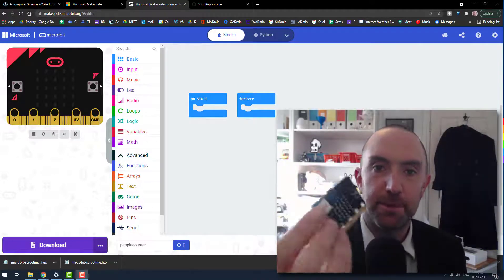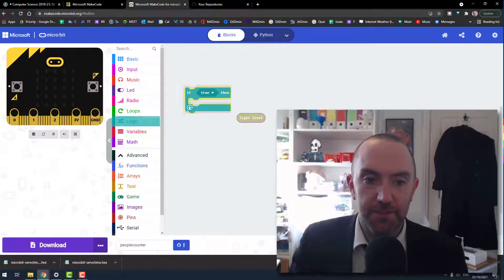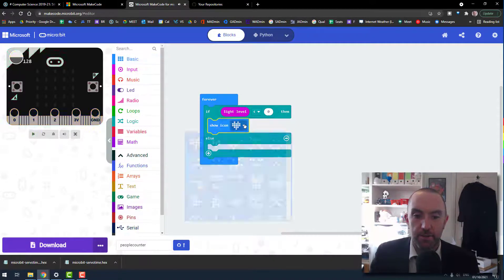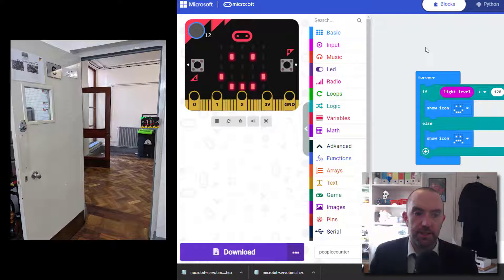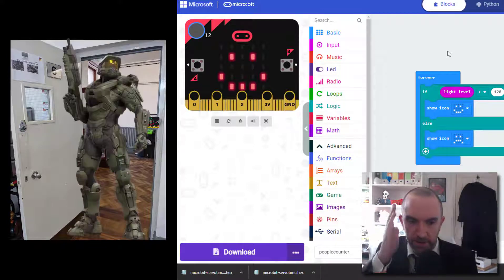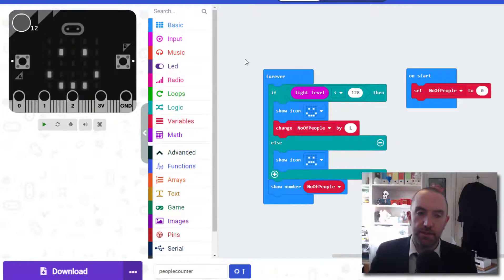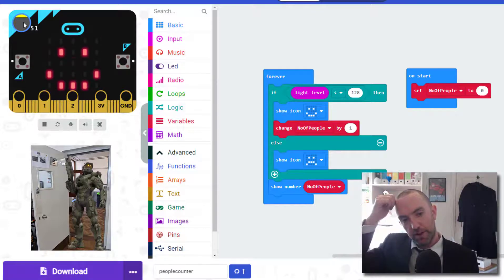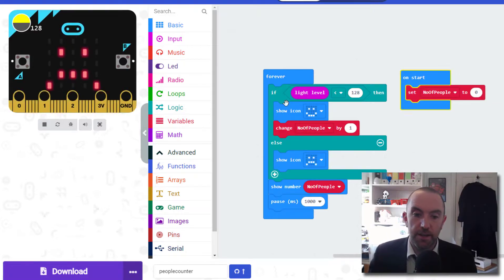Micro:bit People Counter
Counts people walking through a door using the built-in light sensor.